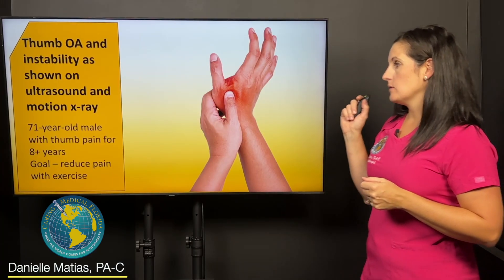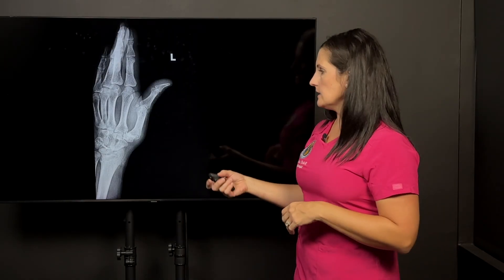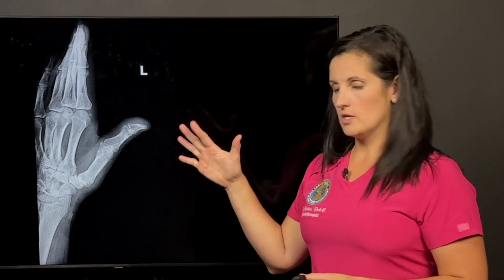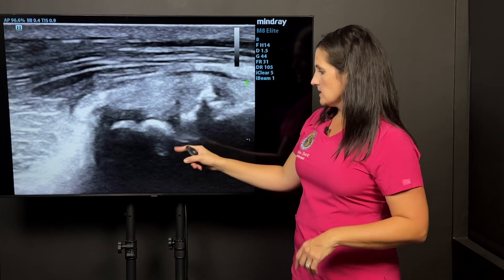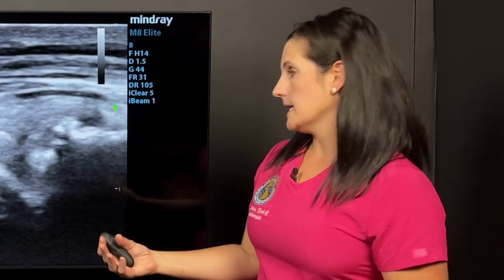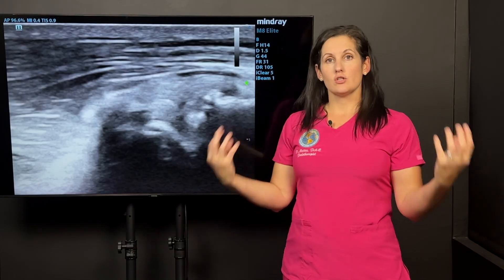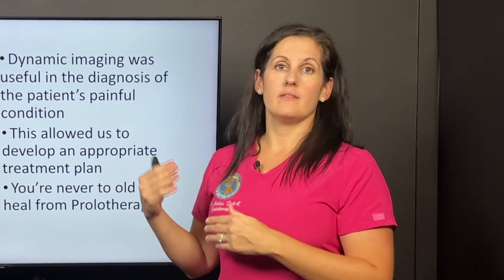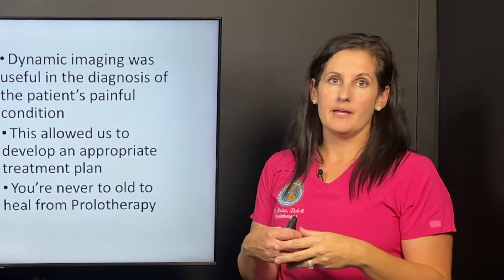Motion x-ray can see cause of thumb arthritis and help optimize a treatment plan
We love Dynamic Diagnostics because of the incredible insight they can offer for patients and developing a treatment plan, especially compared to traditional static x-ray or MRI. Arthritis is the long-term effect of joint instability, and in this man's case, Prolotherapy with Platelet Rich Plasma was the treatment of choice to target the root cause of his joint instability.

Check out one of our many published medical journal articles, the one specifically on treating thumb pain without surgery or pills